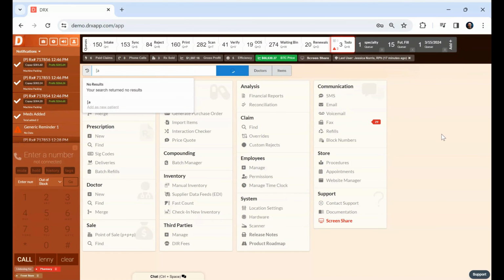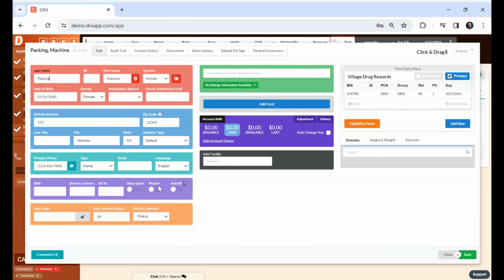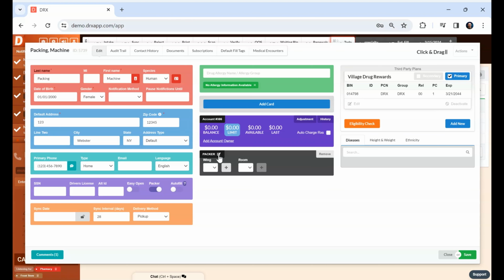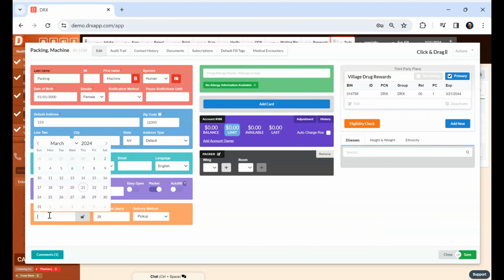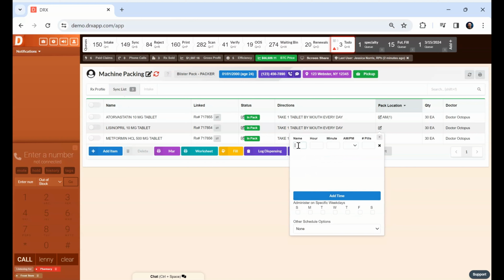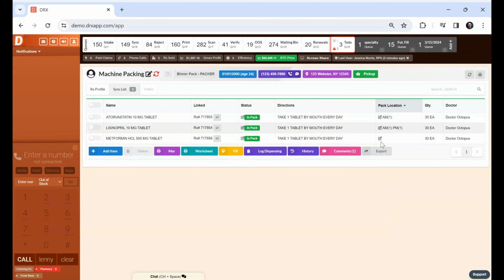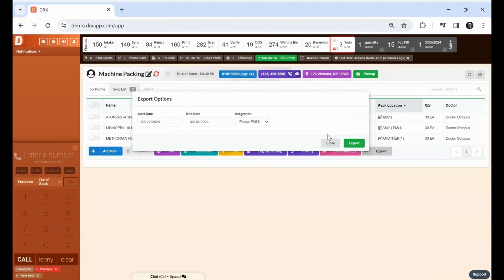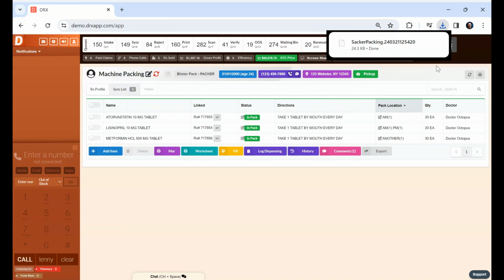Packing Machines and DRx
How to setup strip-packaging machines for your patients in DRx. True for strip-packagers such as Rapidpak or Parata ATP2.